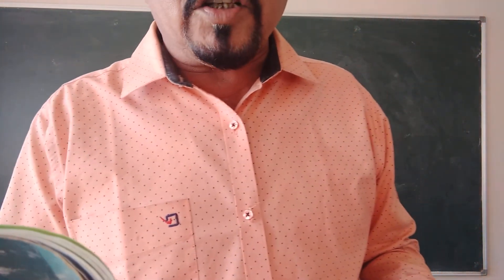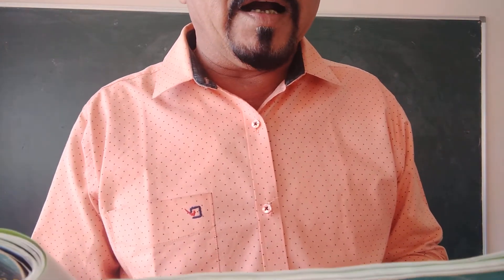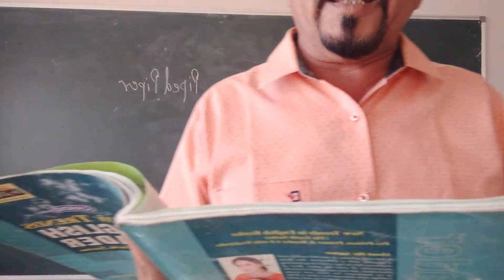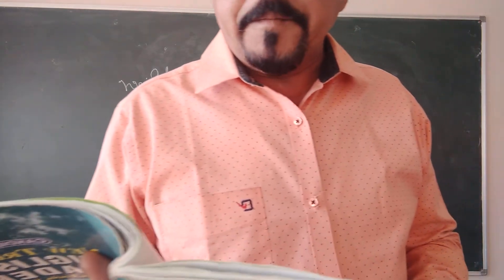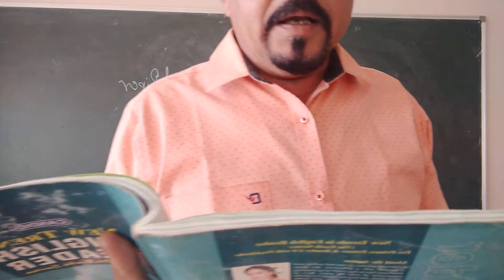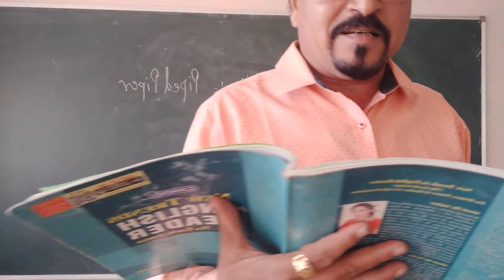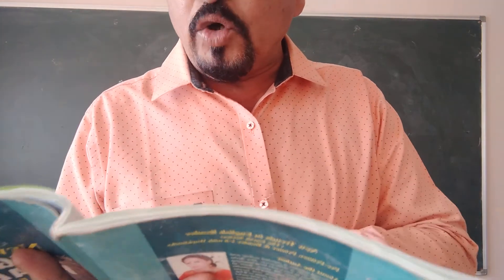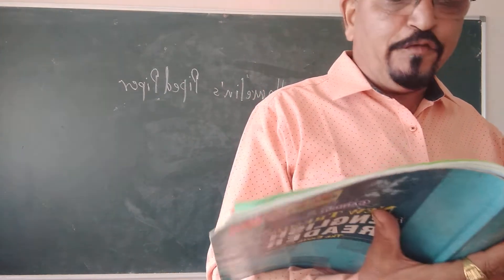Hamelin's Pied Piper